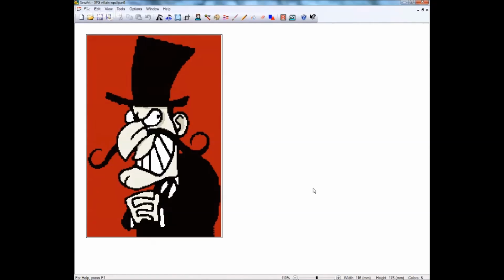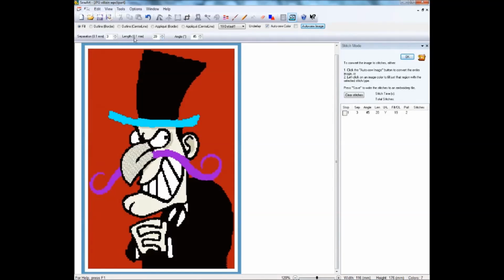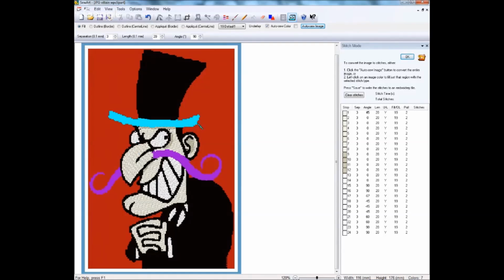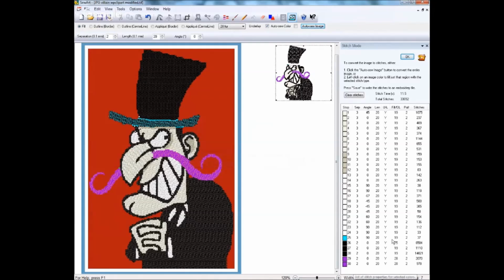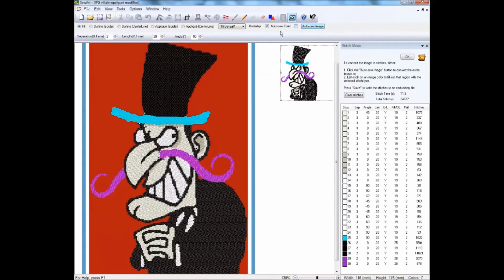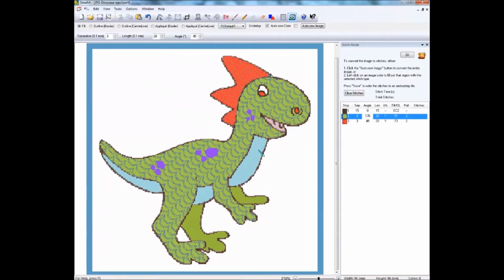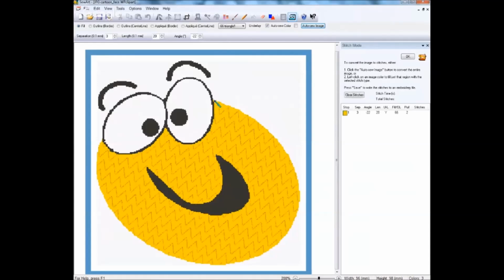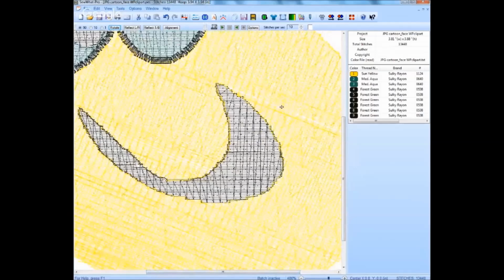Simple Fill Digitizing in SewArt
This video is a comprehensive tutorial for digitizing prepared images with the SewArt digitizing program from S & S Computing.  This is video 3 of a series, which will follow the 3 images prepared for digitizing in the previous video  through the process of creating a stitch file (digitizing).

Explained in this video:  Seed points, toolbar settings, changing settings after the stitch file is created and more.

This is a lengthy video.  Viewers are encouraged to pause the video periodically and actually try the techniques shown.

This video is best viewed in full-screen mode.

Please feel free to join the SewArt Facebook group for a friendly place to ask questions and get advice about using SewArt.